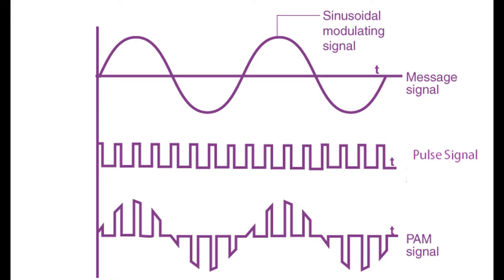Pulse Amplitude Modulation and Demodulation (PAM) Experiment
This video is presented for demonstration of the process of Pulse Amplitude Modulation (PAM) and Demodulation